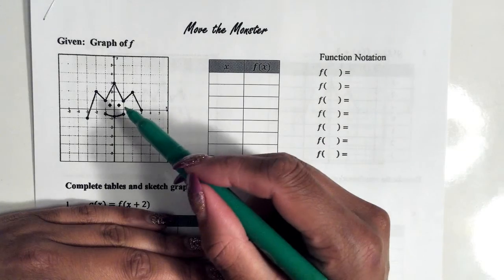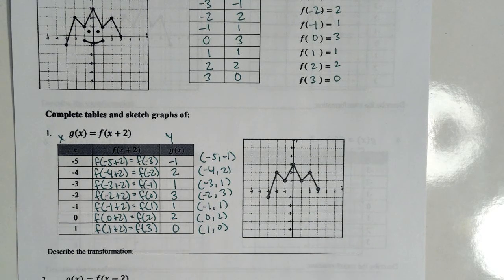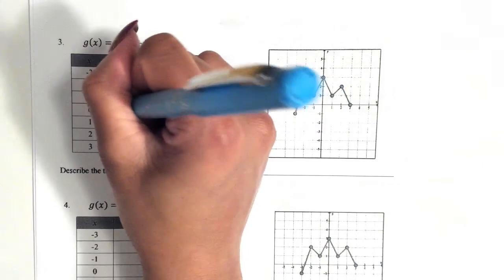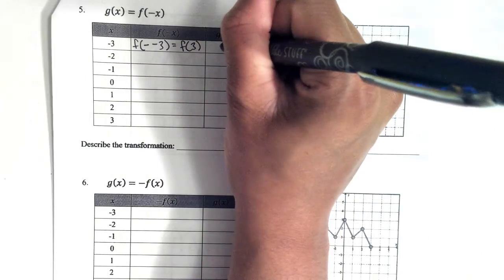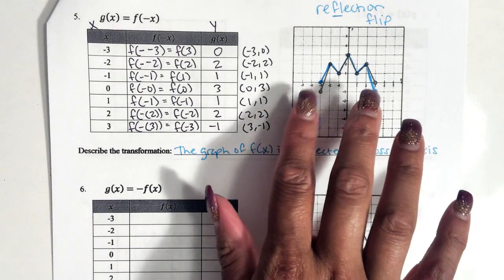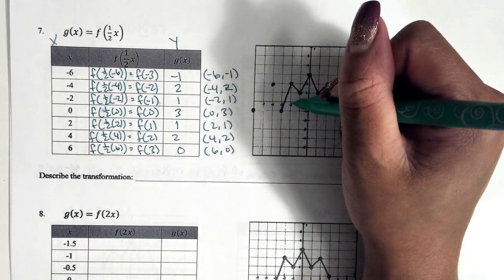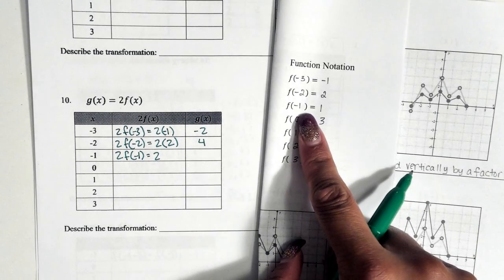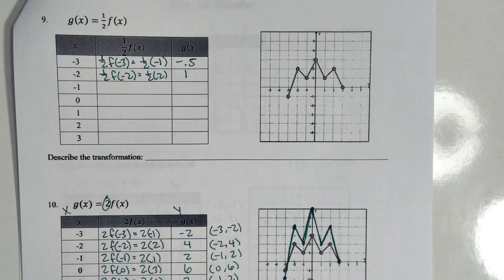Move the Monster - Transformations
Using function notation to discover transformations